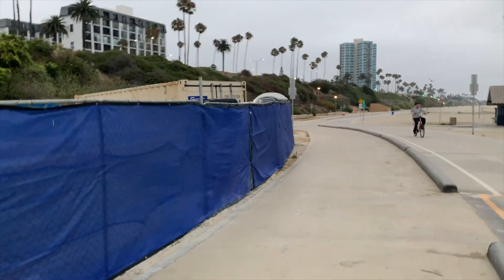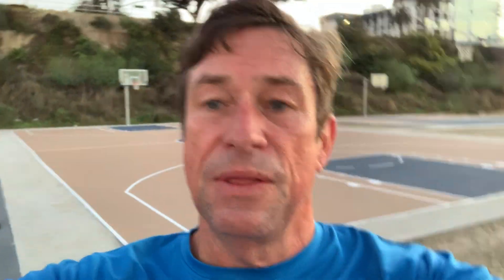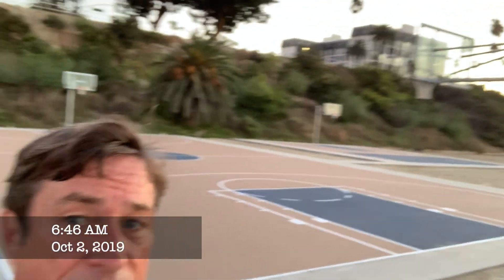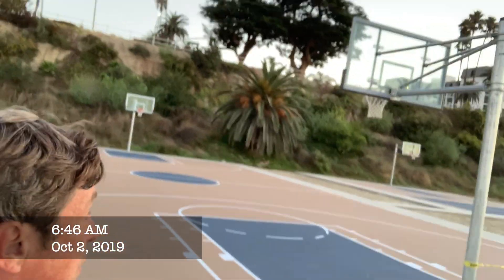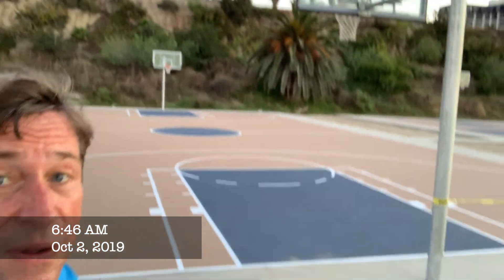New Beachside Basketball Courts are a Slam Dunk for Long Beach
One of the coolest things about Long Beach is the beach itself. While on my morning runs, I get a front-row seat to all of the new improvements taking place along the bike path. It is truly exciting to see just how quickly these projects are progressing. One of the newest and most noticeable improvements happening along the shore is the construction of the new basketball courts.